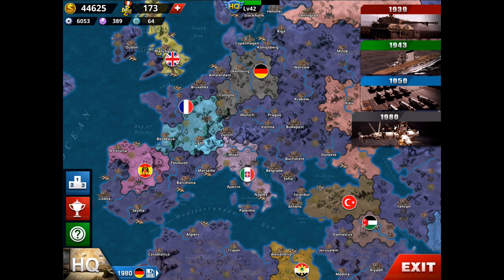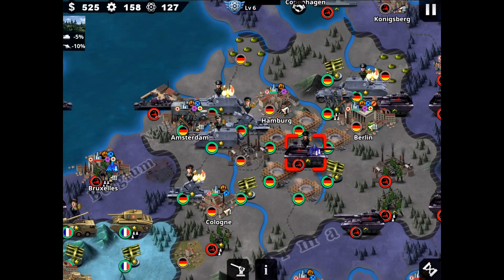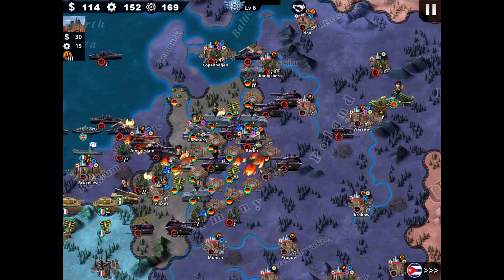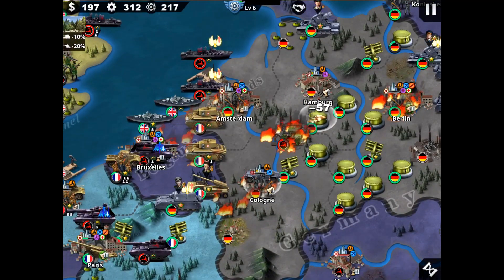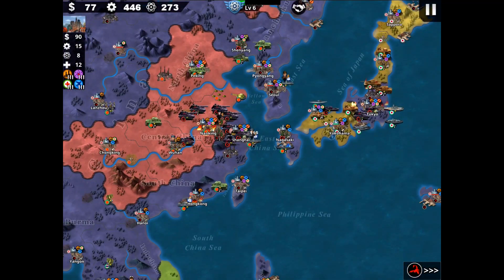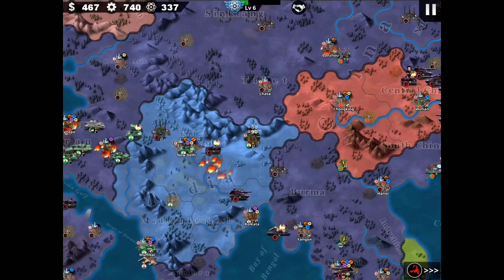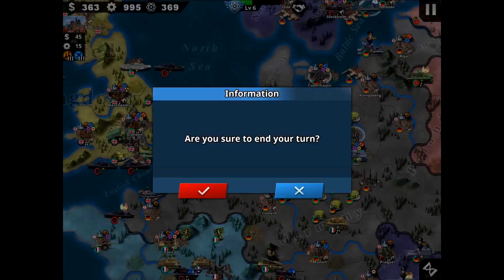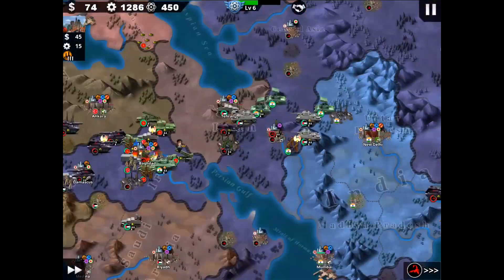[WC4] WEST GERMANY 1980 Conquest Gameplay [1] BUILDING THE WALL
Good news is that Allies in 1980 are helpful now so all of you won't be mad like 1943 or 1939. And Android Update coming soon !